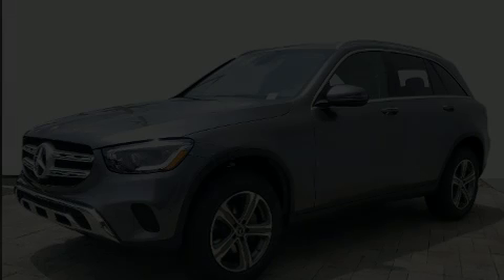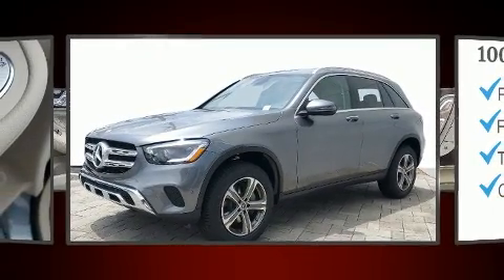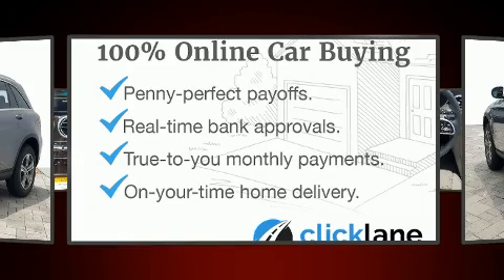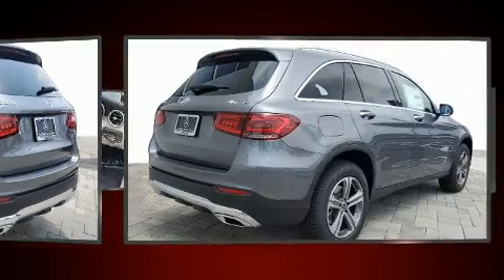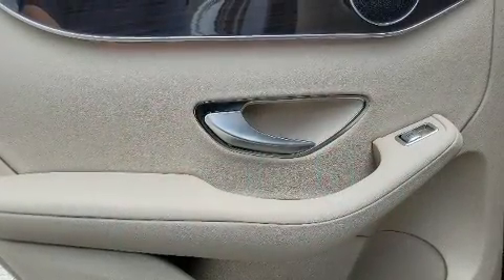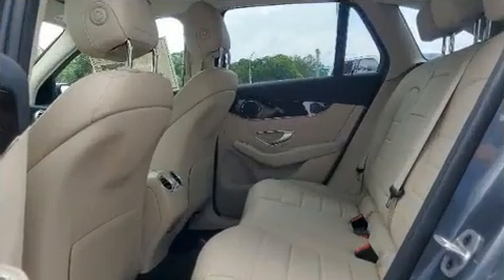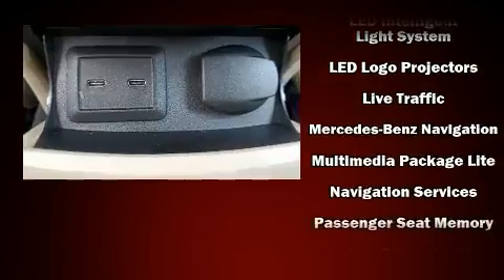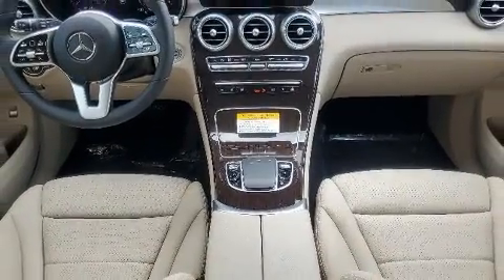2022 Mercedes-Benz GLC 300 4MATIC in Tampa, FL 33614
4400 North Dale Mabry Highway

Introducing the 2022 Mercedes Benz GLC Smooth gearshifts are achieved thanks to the efficient 4 cylinder engine, and for added security, dynamic Stability Control supplements the drivetrain. A turbocharger further enhances performance, while also preserving fuel economy. Mercedes-Benz prioritized comfort and style by including: delay-off headlights, power front seats, a built-in garage door transmitter, automatic dimming door mirrors, front dual-zone air conditioning, a roof rack, and seat memory. Mercedes-Benz ensures the safety and security of its passengers with equipment such as: dual front impact airbags, front side impact airbags, traction control, a panic alarm, an emergency communication system, and 4 wheel disc brakes with ABS. Brake assist technology provides extra pressure when applying the brakes. We pride ourselves in consistently exceeding our customer's expectations. Please don't hesitate to give us a call.